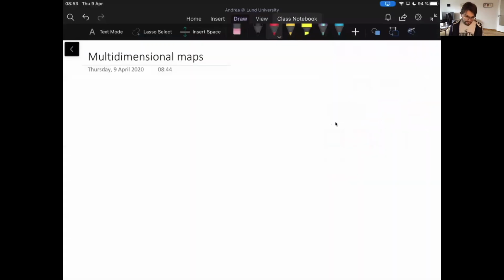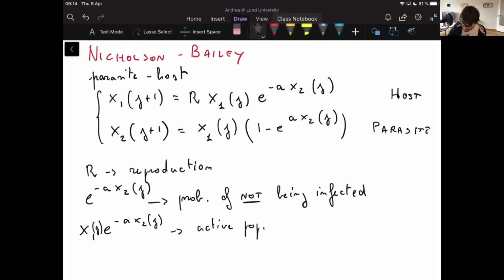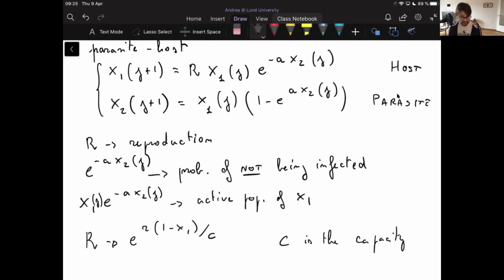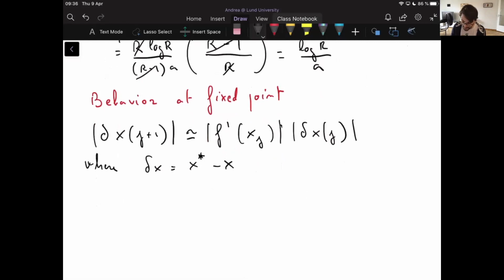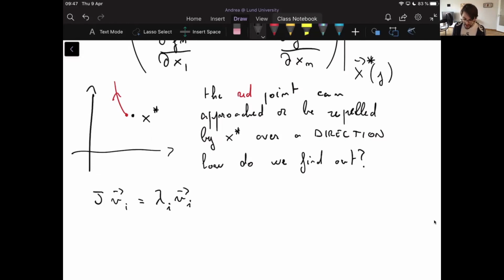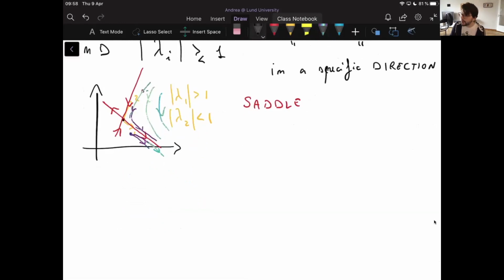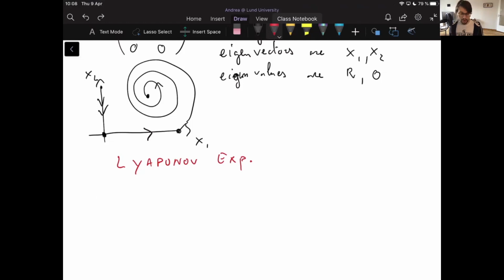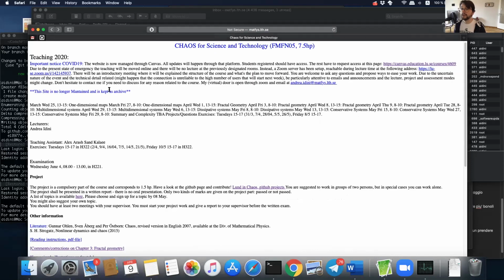Multidimensional Maps - Chaos - A. Idini - Lund University 6/14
In this lecture we discuss maps with several dependent variables, figure out a  way to study the stability of such maps using the Jacobian and its eigenvalues and eigenvectors.

We also give the example of the Nicholson Bailey model to model parasite-prey dynamics.

These are recordings of the course of Chaos for science and technology at Lund University FMFN05. The course aims at giving an introduction to chaotic systems, i.e. non-linear systems that are deterministic but with a time development which is not predictable over longer periods. The course should give a possibility to reflect over the fascinating phenomena which may show up in chaotic systems, with examples from biology and physics.